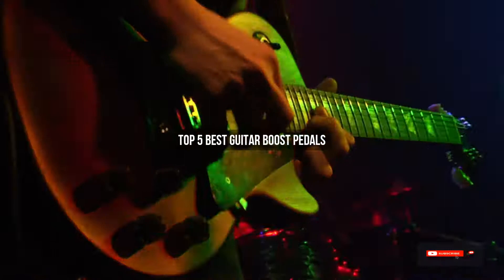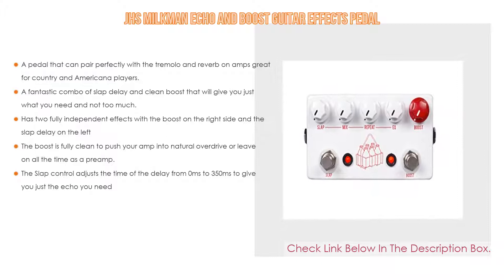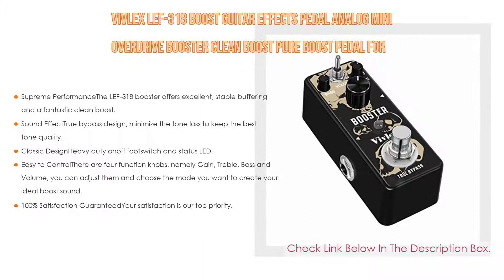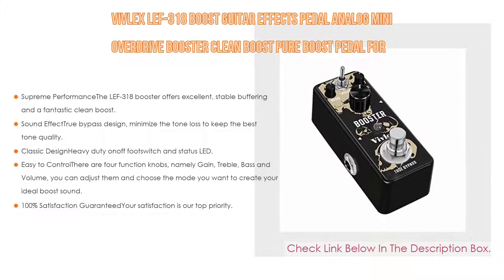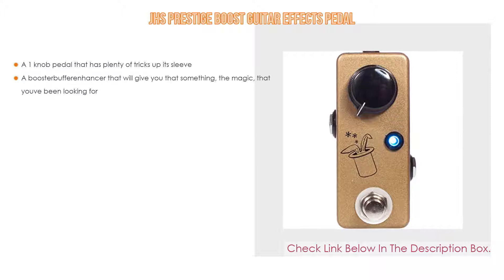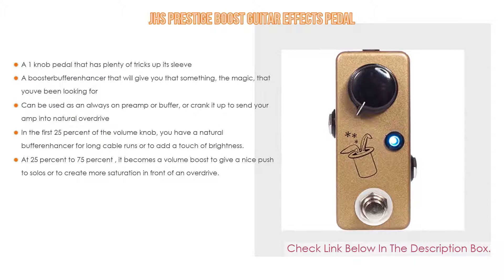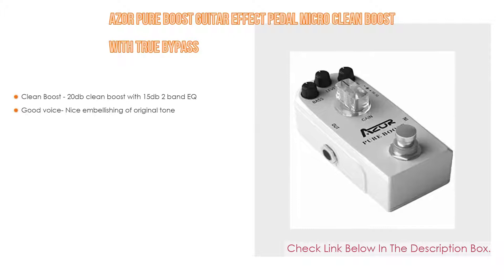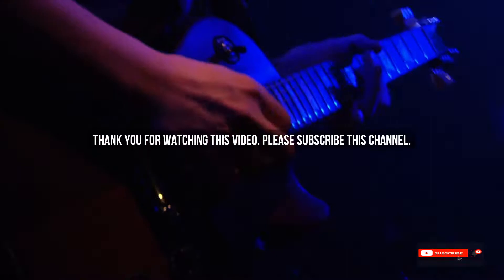Top #5 Best Guitar Boost Pedals Based On Scores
Best Guitar Boost Pedals: In this video we've collected and suggested  Guitar Boost Pedals Reviews for you. Hope our findings will help you.

❄️ AZOR Pure Boost Guitar Effect Pedal Micro Clean Boost with True Bypass:
❄️ Friedman Amplification Buxom Boost Guitar Effects Pedal:
❄️ JHS Prestige Boost Guitar Effects Pedal:
❄️ Vivlex LEF-318 Boost Guitar Effects Pedal Analog Mini Overdrive Booster Clean Boost Pure Boost Pedal for Electric Guitar and Bass with True Bypass Switch:
❄️ JHS Milkman Echo and Boost Guitar Effects Pedal:

►Timestamps◄
 ⏩ 0:00:03 Introduction
 ⏩ 00:00:16 JHS Milkman Echo and Boost Guitar Effects Pedal
 ⏩ 00:00:53 Vivlex LEF-318 Boost Guitar Effects Pedal Analog Mini Overdrive Booster Clean Boost Pure Boost Pedal for Electric Guitar and Bass with True Bypass Switch
 ⏩ 00:02:14 JHS Prestige Boost Guitar Effects Pedal
 ⏩ 00:02:53 Friedman Amplification Buxom Boost Guitar Effects Pedal
 ⏩ 00:03:21 AZOR Pure Boost Guitar Effect Pedal Micro Clean Boost with True Bypass
 ⏩ 00:03:56 Conclusion.